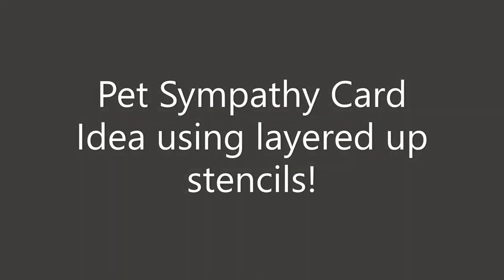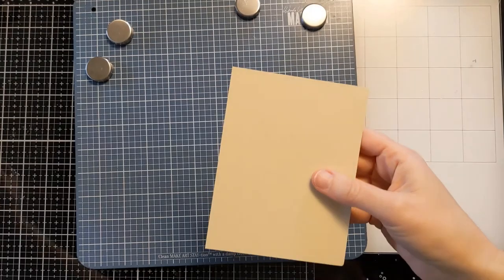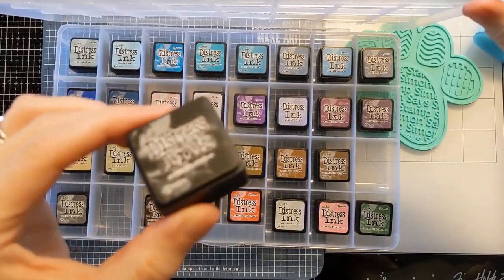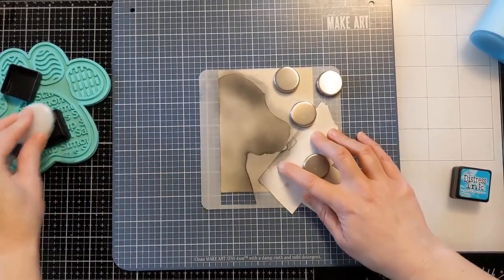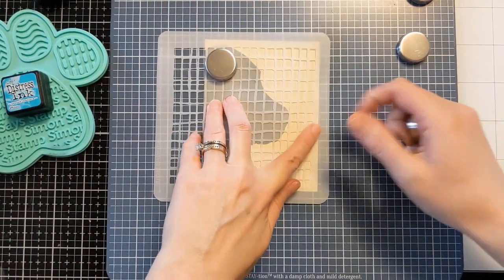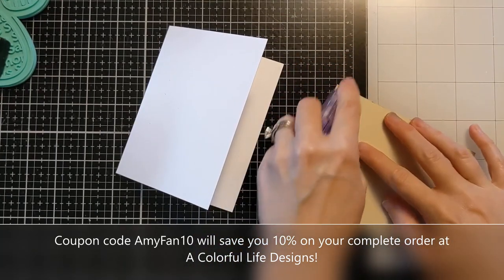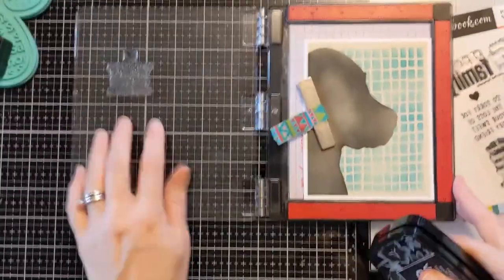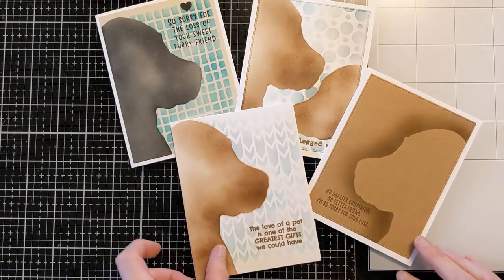Pet Sympathy Card Idea OR Dog Lover Pet Celebration Ideas!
Pet Sympathy Card Idea OR Dog Lover Pet Celebration Ideas! Expand here and scroll down for details and links on products used. In this video I show you some ideas for pet sympathy cards OR you could instead create cards for your dog lover friends out there instead! This Puppy Pals stencil from A Colorful Life Designs is so versatile and fun! If you shop, use my coupon AmyFan10 and save on your complete order if you shop!

Stencils Shown: Puppy Pals, Simple Grid, Dot Duo, Sweater Knit
Colors used Black Soot and Peacock Feathers
Cotton Tail Blending Brushes (back in stock!)
Post It Tape
Tim Holtz Glass Media Mat